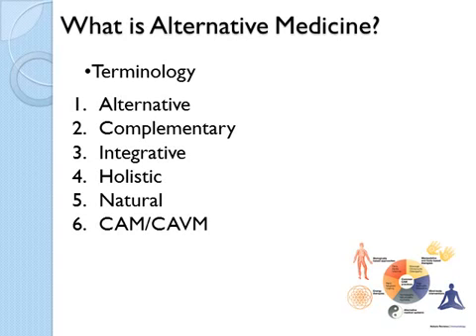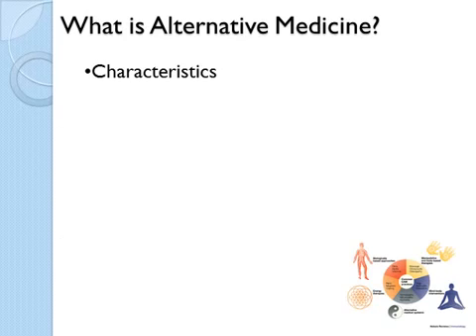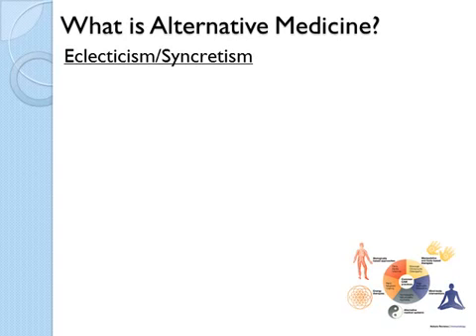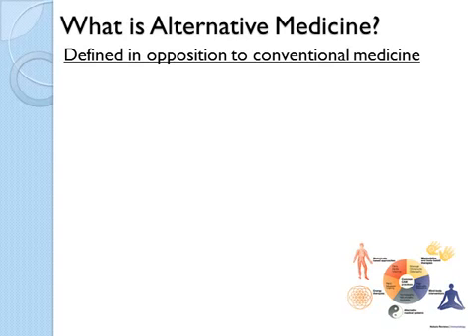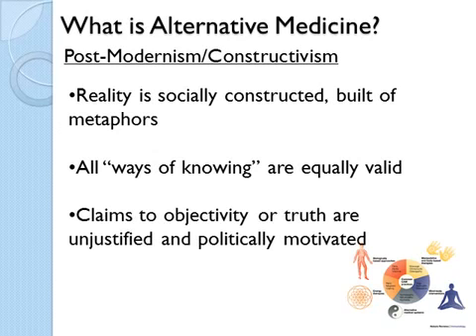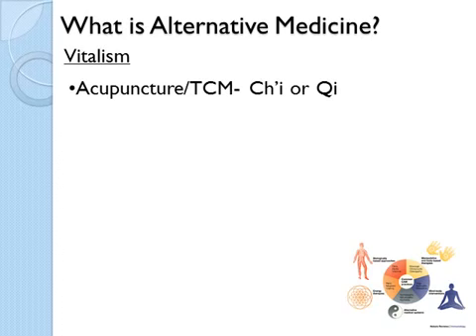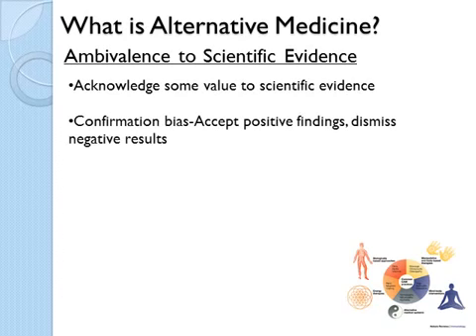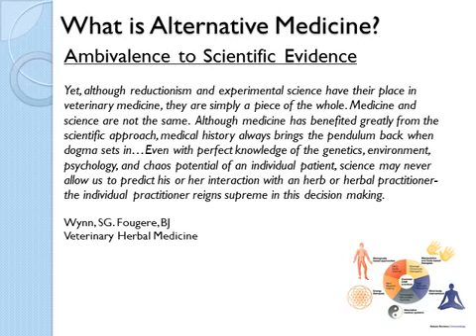Science and Alt Med: Part 2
A presentation I gave at Kansas State University discussing an evidence-based approach to complementary and alternative therapies.